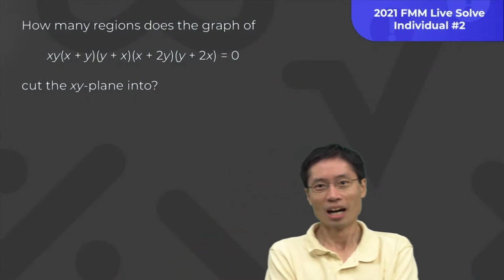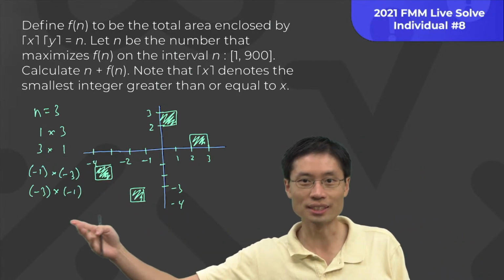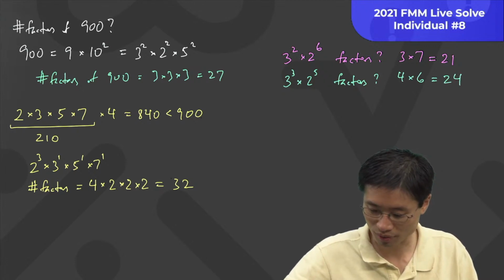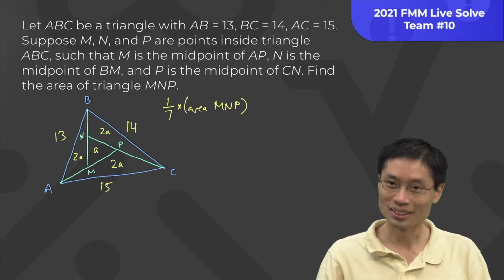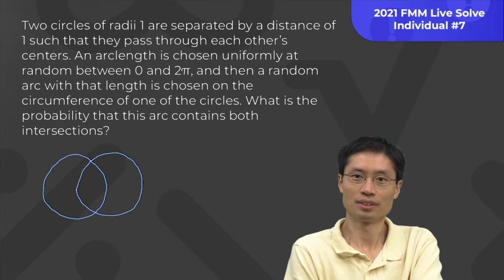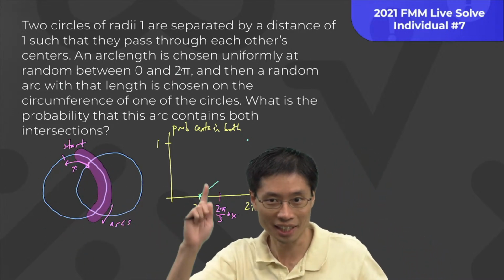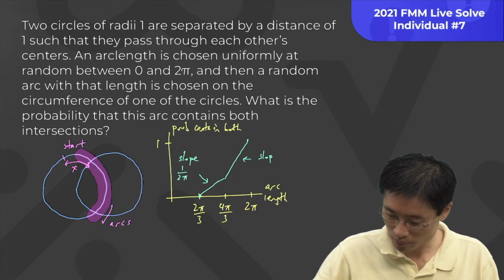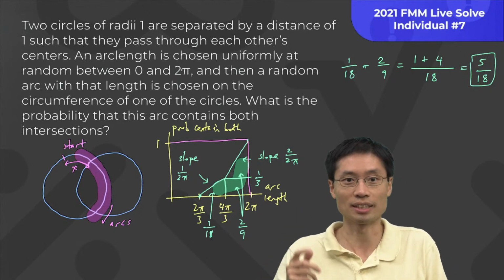2021 NanoMath Fall Math Meet Problem Review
Today, Prof. Loh will go over selected problems from the 2021 Fall Math Meet, organized by NanoMath.

In this weekly livestream, Po-Shen Loh will improvisationally create mini-lessons based on questions asked interactively by the audience. He will prioritize questions in Algebra and Geometry, as those are the gateway topics to math.